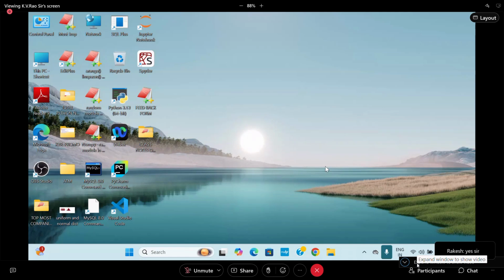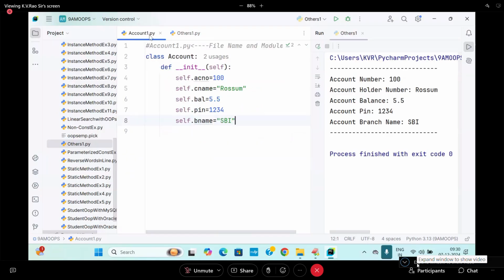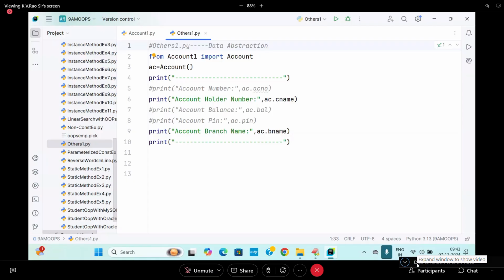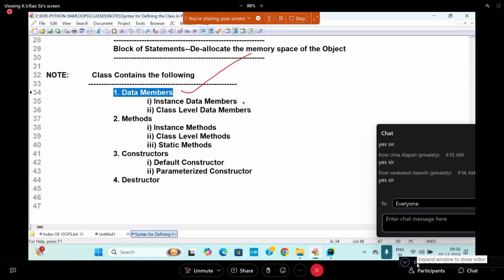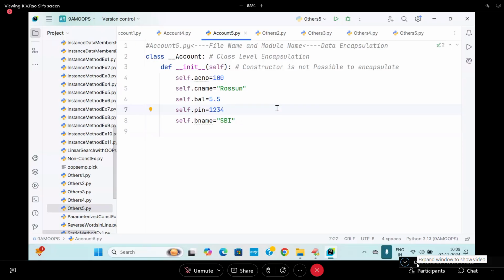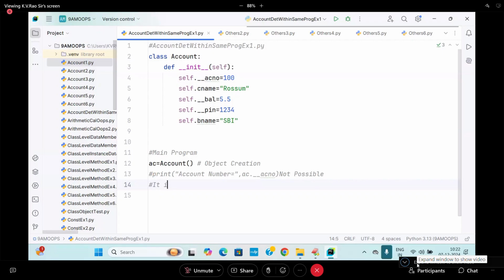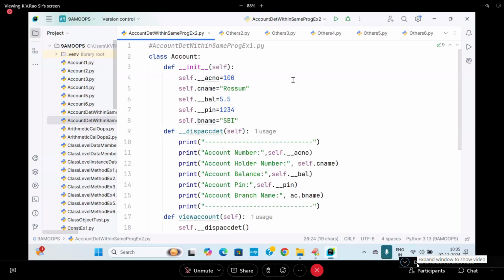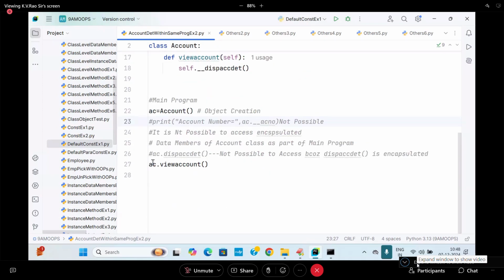Data encapsulation and abstraction 2024 12 07